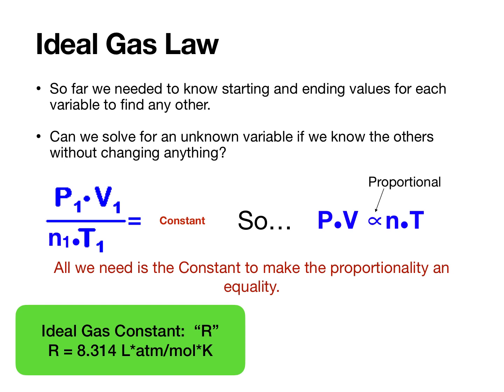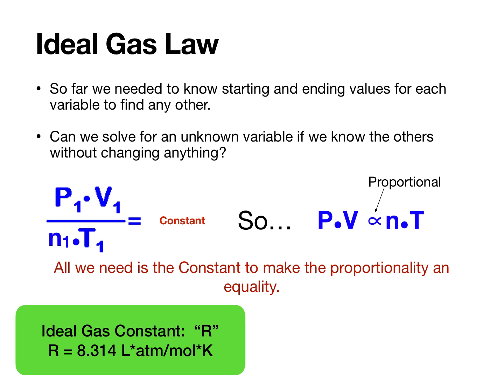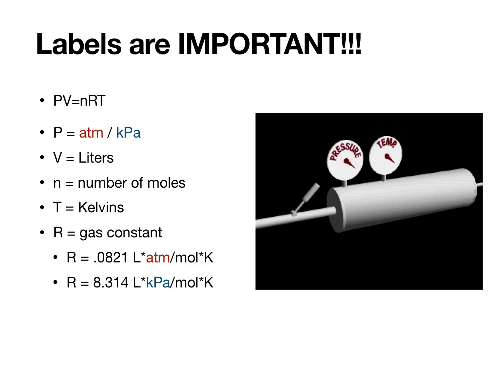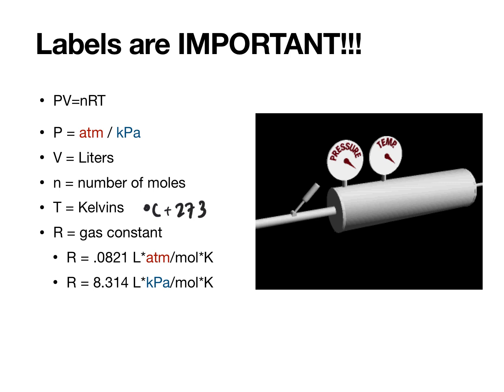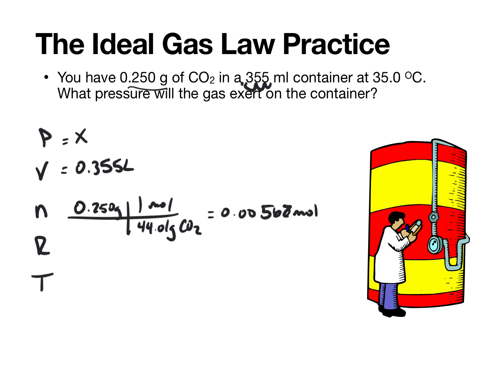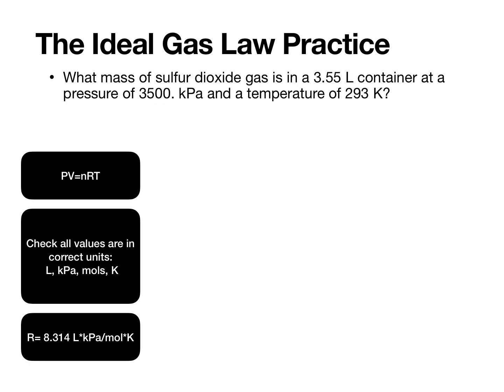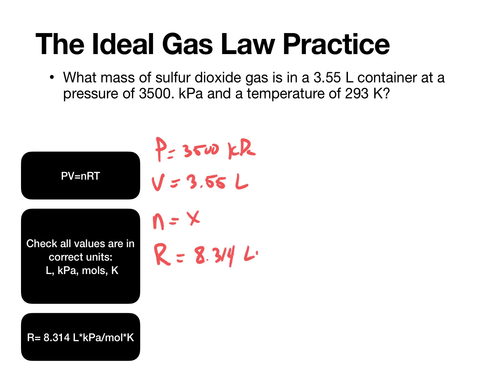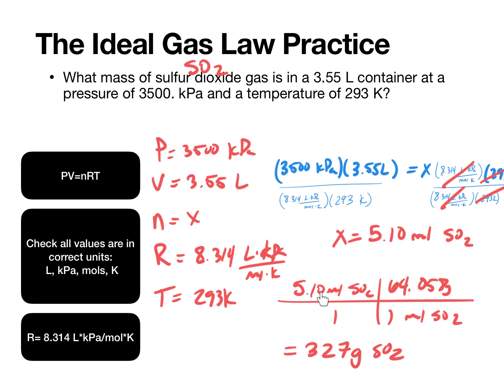HC Video Lesson 10.04 - Ideal Gas Law